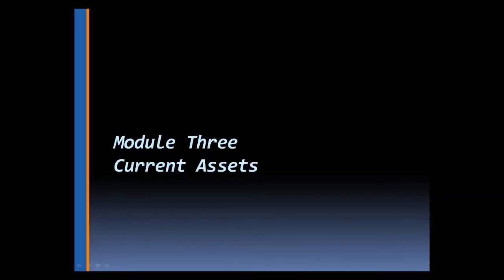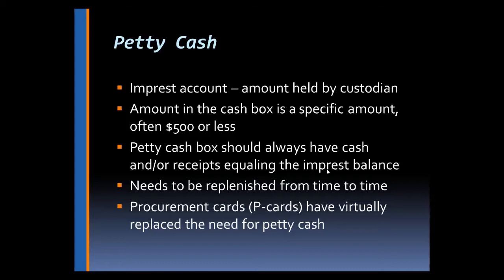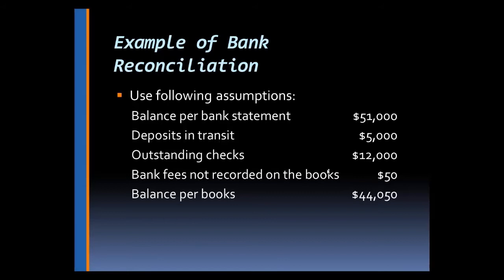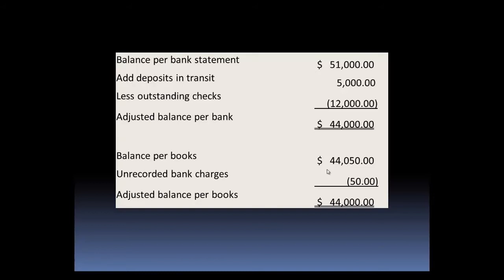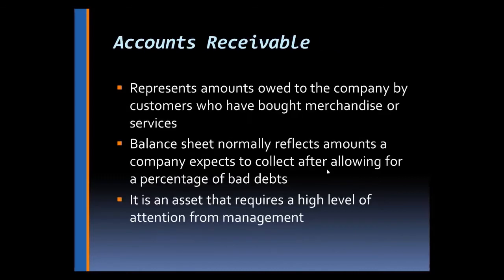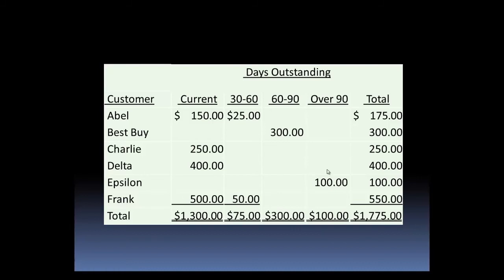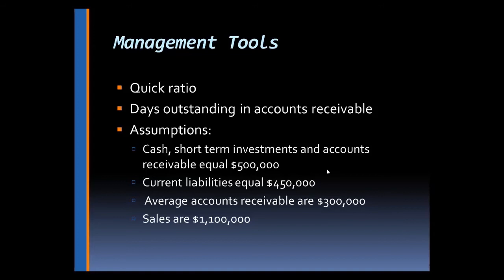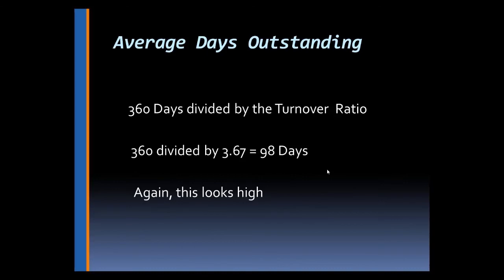Current Assets Part A